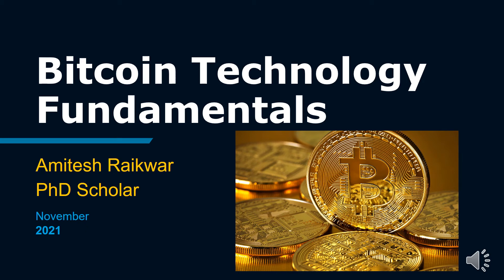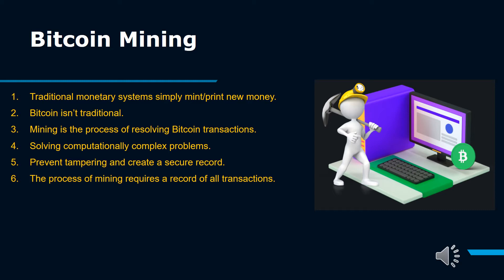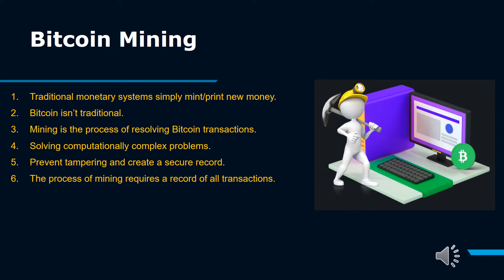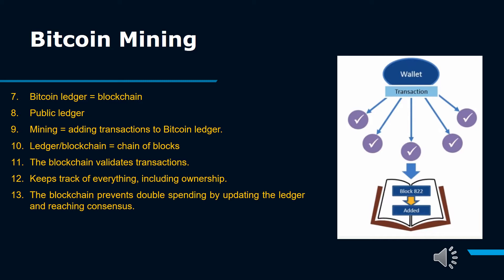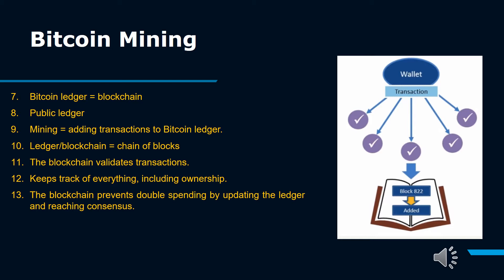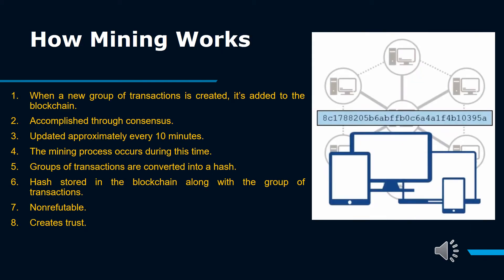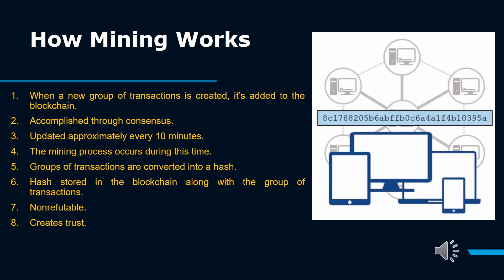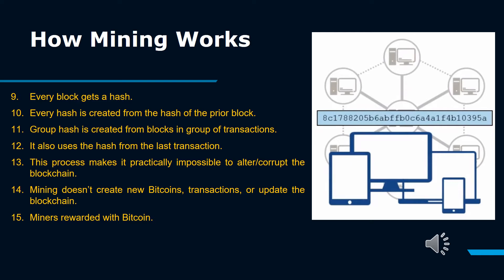Bitcoin Technology Fundamentals - Tutorial 3 – Bitcoin Mining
Bitcoin Technology Fundamentals

In this video series, we will cover Basic to advanced bitcoin technology.

I am Amitesh Raikwar.
Master of Technology in Electronics & Communication Engineering
Bachelor of Engineer in Electronics & Communication Engineering
I also have Blockchain certification from IBM.
Issued on: 06 JAN 2019 | Issued by: IBM